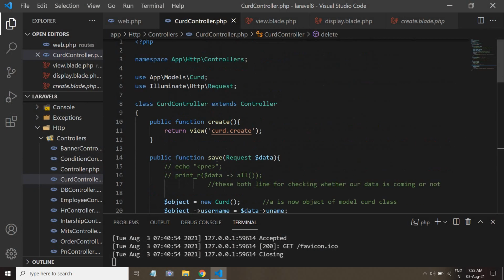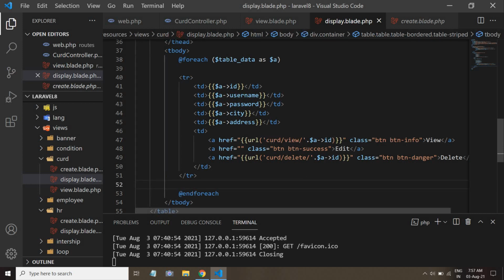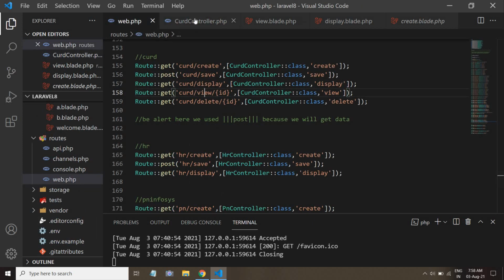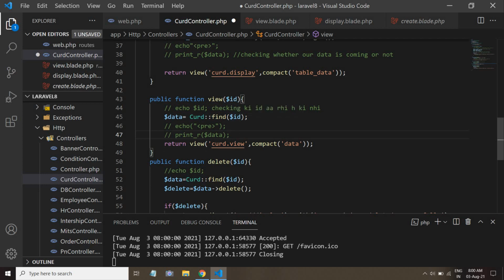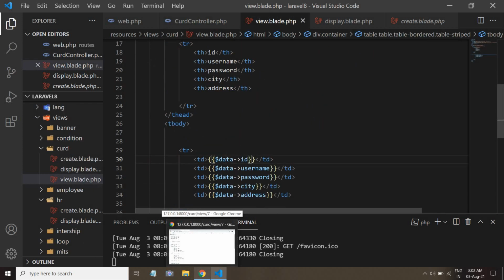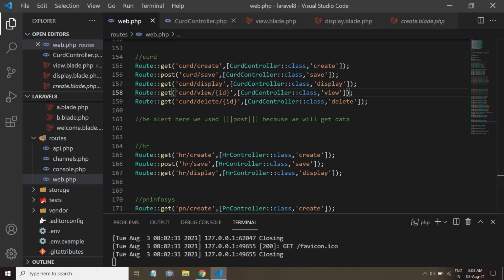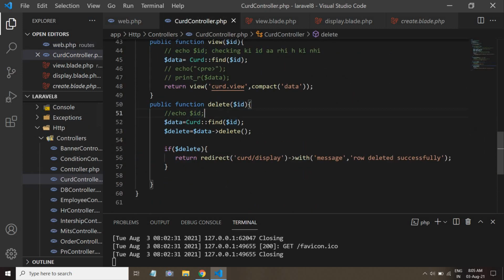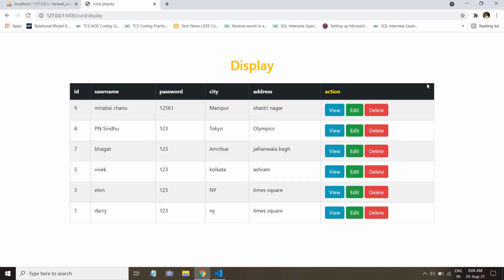deleting table data 03 Aug 21